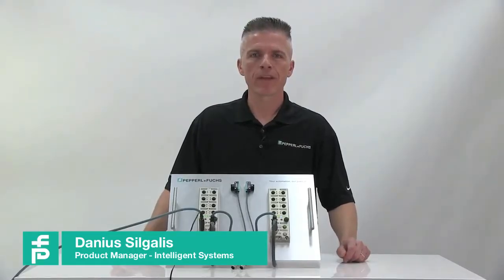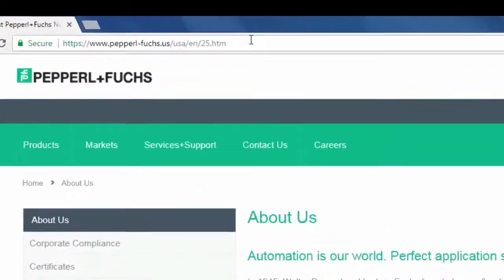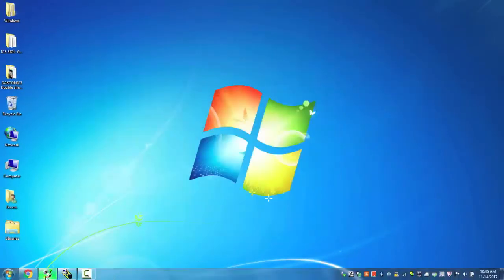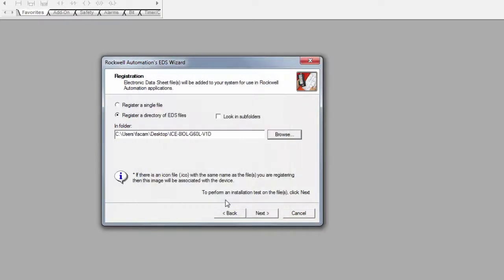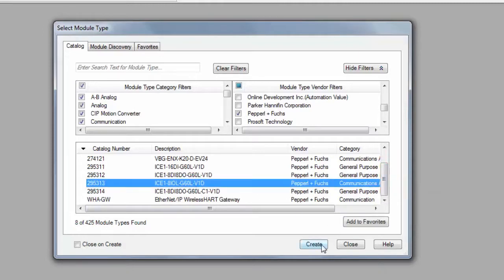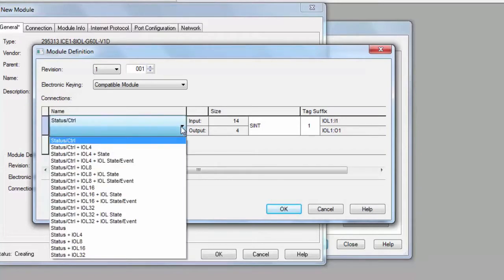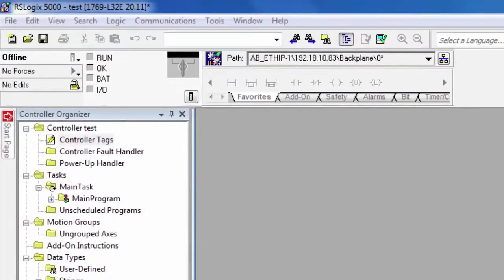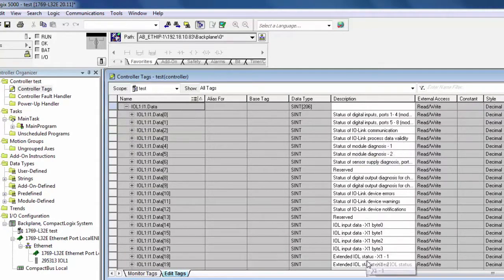Part 3 Integrating IO-Link Master into RSLogix 5000 Software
- In this video, Danius Silgalis, Product Marketing Manager, details the simple, five-step process of integrating the Pepperl-Fuchs IO-Link master into a Rockwell system.

Download a copy of the Product Brochure Guide to learn more about the module and its key features.